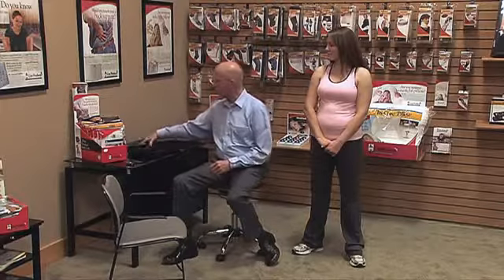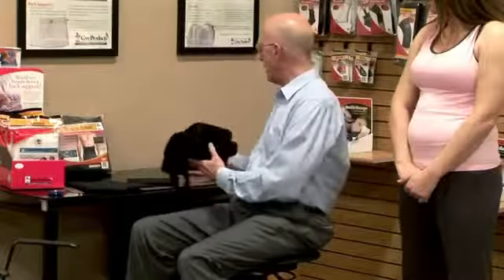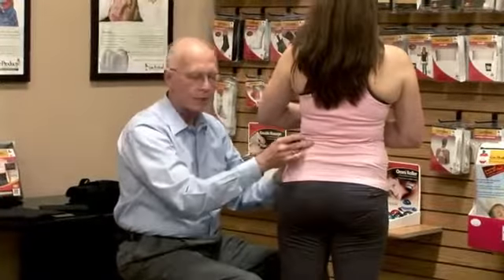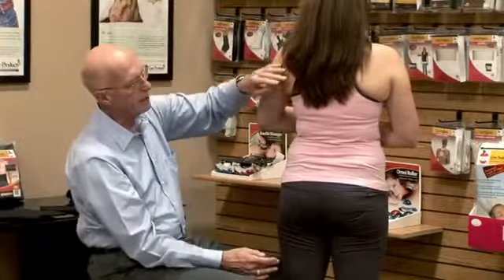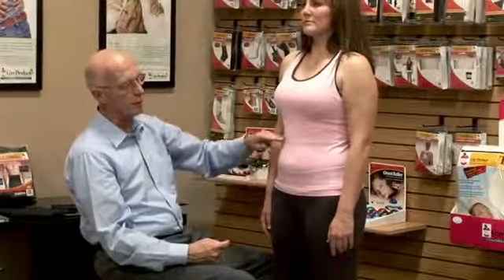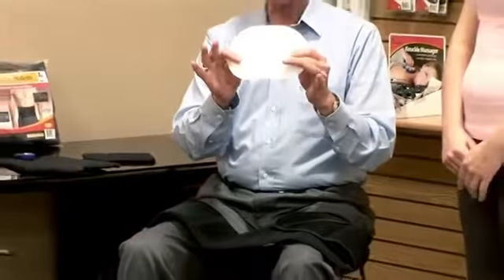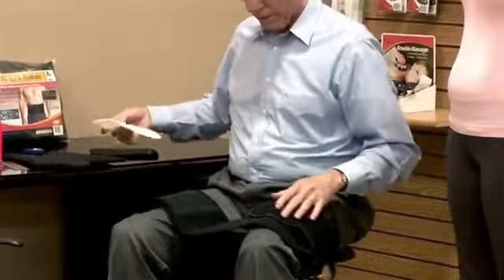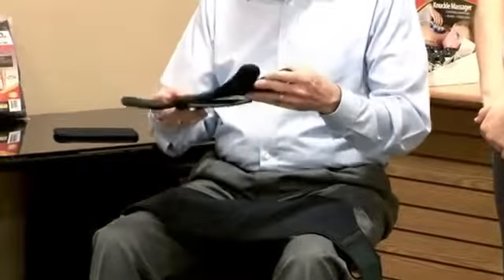How to fit Wraptor Lumbosacral Orthosis